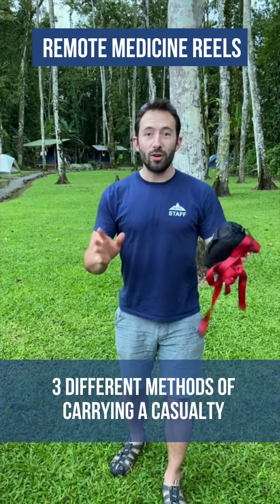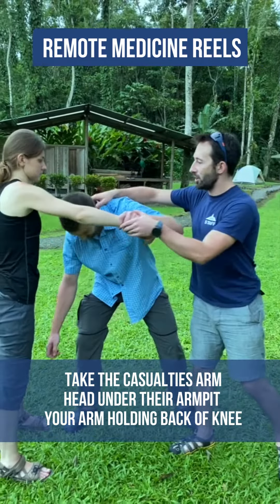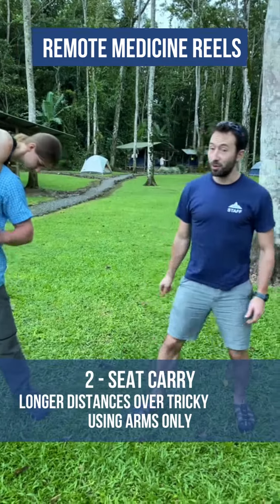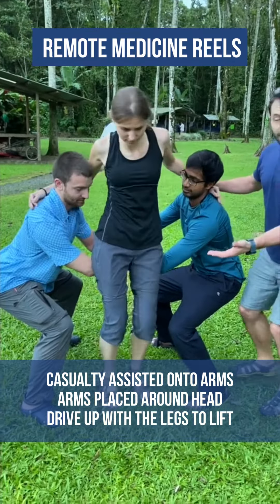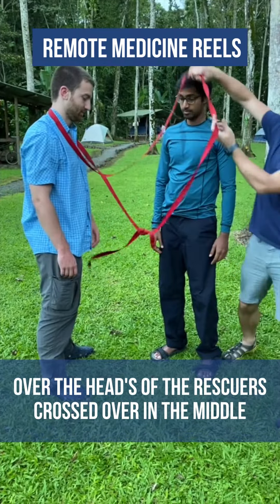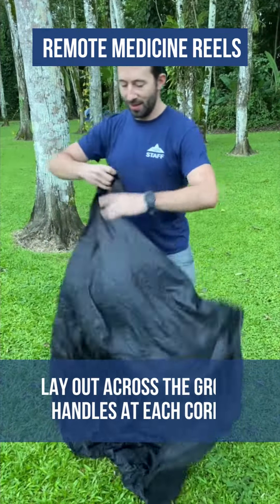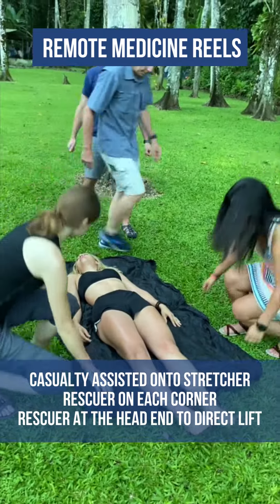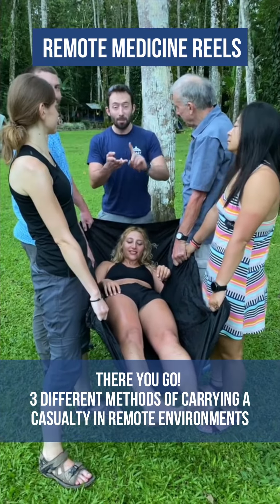Improvised Carry Techniques | Remote Medicine Reels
👩‍🚒 Fireman's Lift
💺 Seat Carry
🛏 Pocket Stretcher

Med Director Dr Will Duffin demonstrates three simple techniques for carrying a non-ambulant casualty with no or minimal kit.

People are heavy so try and get as much help as you can and don’t injure your back.

Learn more by booking a place on one of our Extreme Medicine courses.